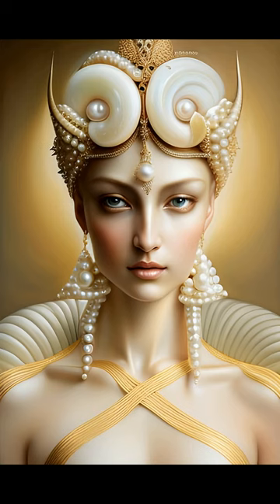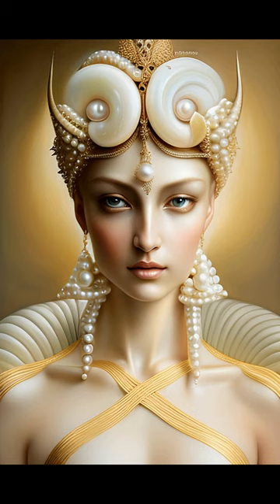AI Text-to-Image Prompt REVEAL - Pearl Queen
Here's the prompt used for generating this image "Pearl Queen" on NightCafe:
"Gorgeous wet doe-eyes, alabaster skin, slick wet hair. Intricately detailed photograph portrait of “elaborate gorgeous pearl goddess” with soft ripe skin :: perfect, attractive face portrait by Peter Mohrbacher, Anna Dittmann, Greg Olsen :: hyperrealistic, hyper detailed, photorealistic, fantasy art :: dynamic lighting :: perfect proportions :: meticulously composed, concept art"